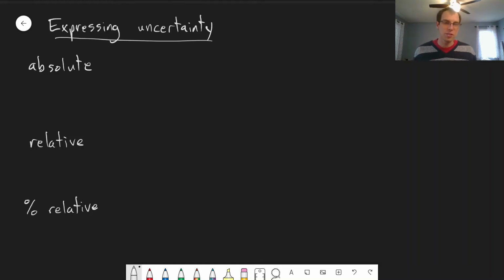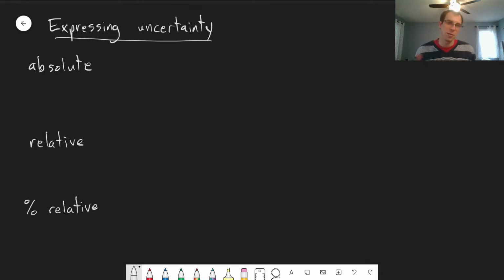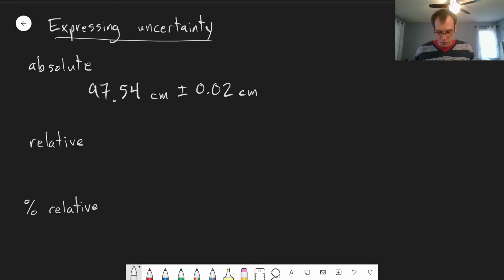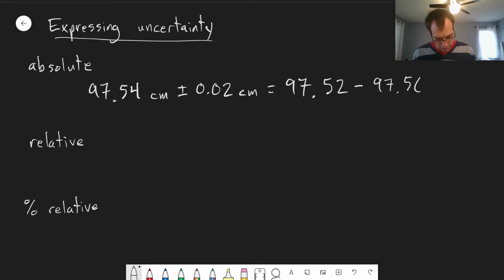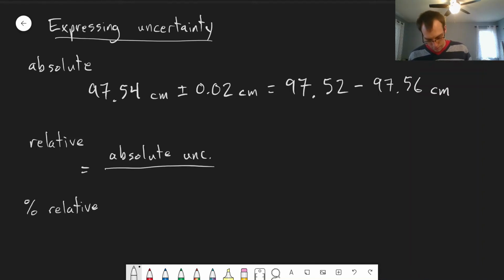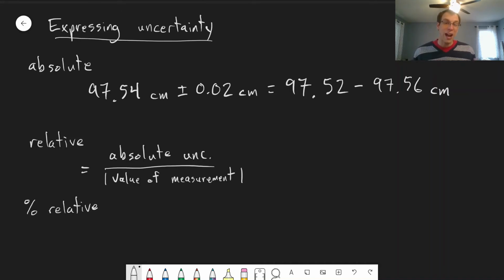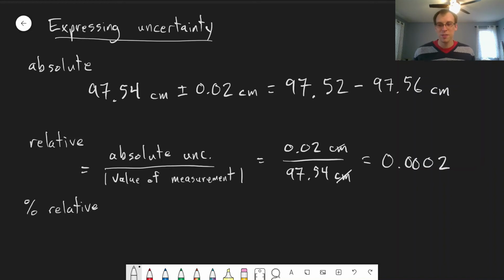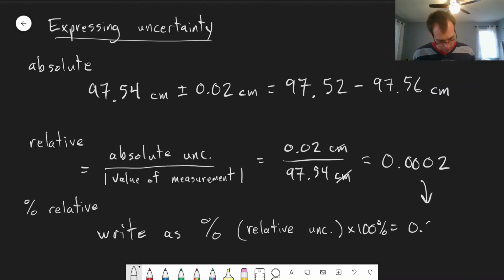Chapter 3: Expressing Uncertainties | CHM 214 | 015